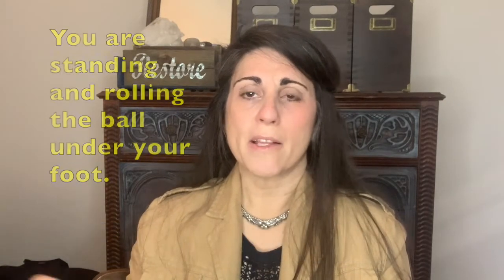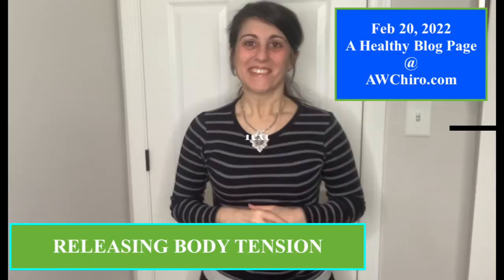Chiropractor and Nutrition near me Reading MA - Need Some Pep In Your Step?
In this video Reading, MA Chiropractor, Dr. Anne Marie Marcellino explains
how your feet can contribute to chronic pain and tension.  If you're feeling tired and tense, check out these quick and easy tips to put some pep in your step!

Chiropractor near me Reading MA Chiropractor, Dr. Anne Marie Marcellino of Alive & Well Chiropractic specializes in wellness care, acute and chronic pain, nutrition, weight loss, pediatrics, spinal correction and extremity adjustment.

Having practiced chiropractic in the Reading, MA area for over 20 years, Dr. Marcellino is known as the go to chiropractor in the community.

If you suffer from headaches, back or neck pain, chronic fatigue, thyroid issues, fibromyalgia, or have children who suffer from learning disabilities or ADHD, or you just want to become healthier contact us at:

Alive & Well
2 Linden Street
Reading, MA 01867

This information is provided for educational and entertainment purposes only and does not necessarily reflect the opinion of the practitioner that you received it from. It is not intended as a substitute for professional advice of any kind. Alive & Well Chiropractic, Inc. assumes no responsibility for the use or misuse of this material. It is intended as a sharing of knowledge and information only.